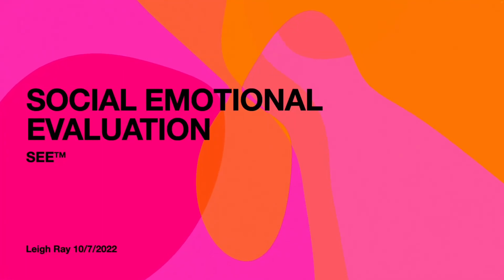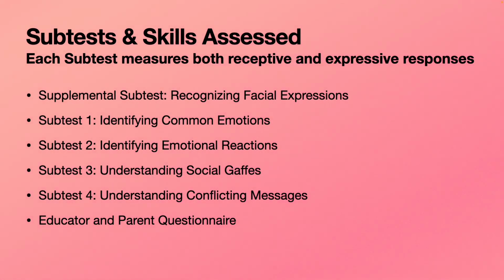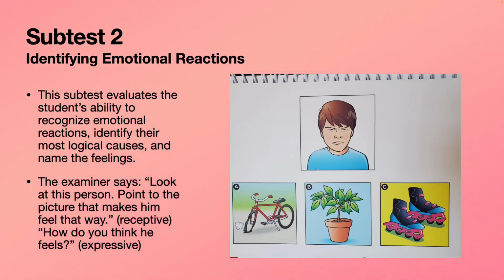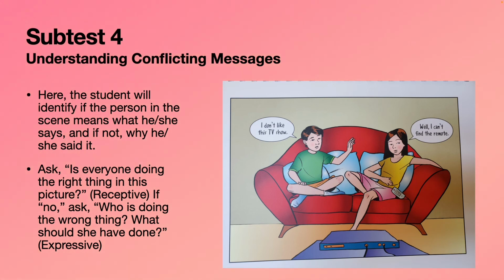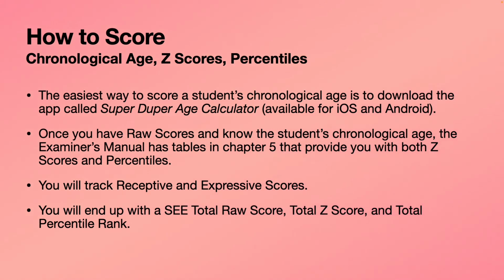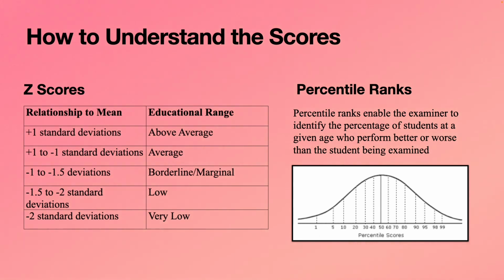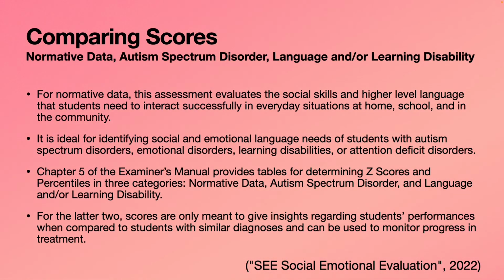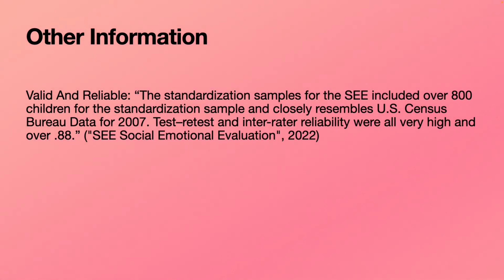SEE Assessment Overview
Social Emotional Evaluation by Elisabeth Wiig, Ph.D.